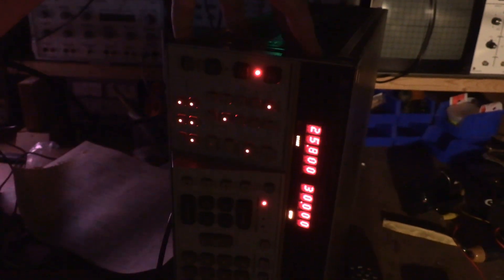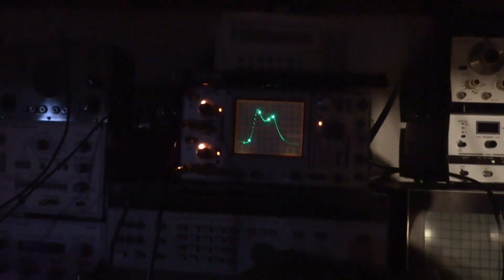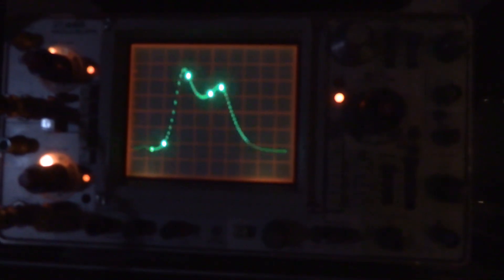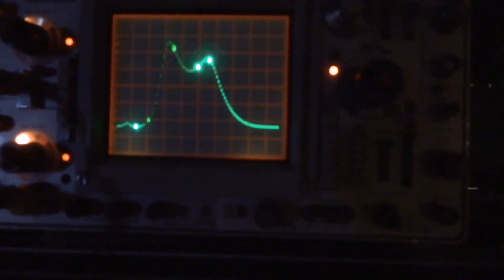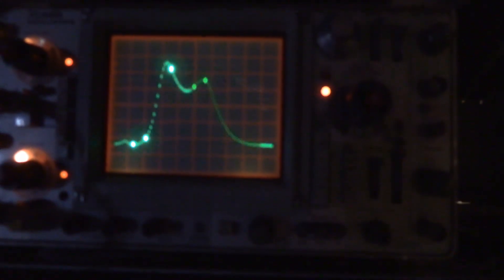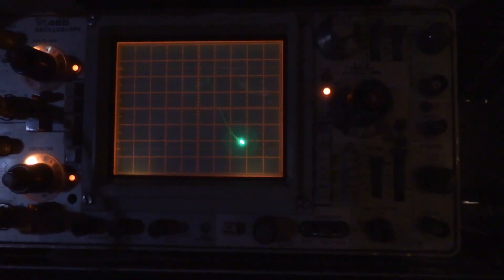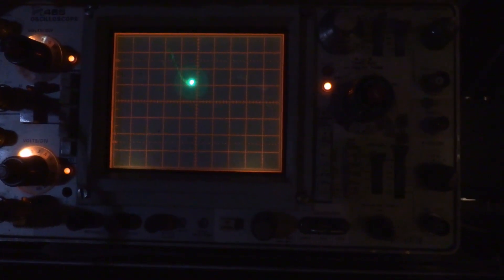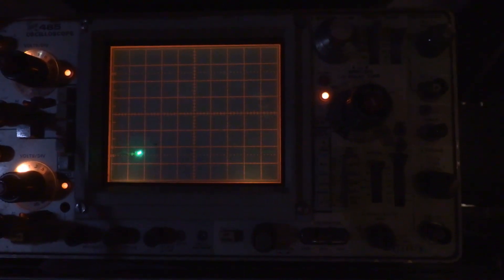HP 8662A testing sweep and marker capabilities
My 8662A still has AGC leveling issues, but I've been itching to try it out on a vintage TV.  Here it is hooked up to the same Admiral 20B1 chassis from my recent alignment series. I'm sweeping the video IF and using programmable markers.  The marker out of the 8662A is connected to the z-axis on a Tek 465 scope.  That causes a bright dot at the markers.